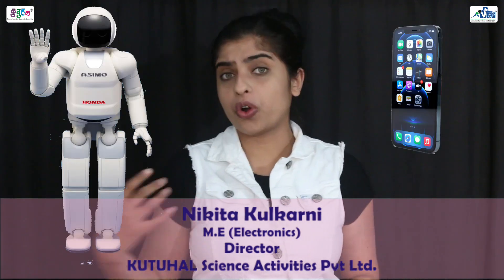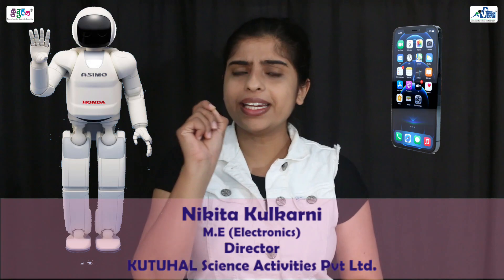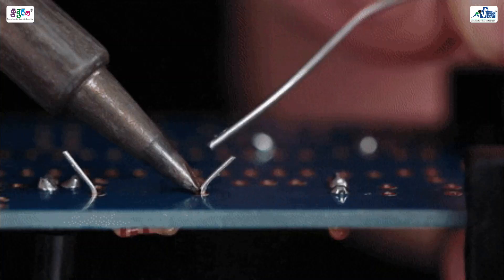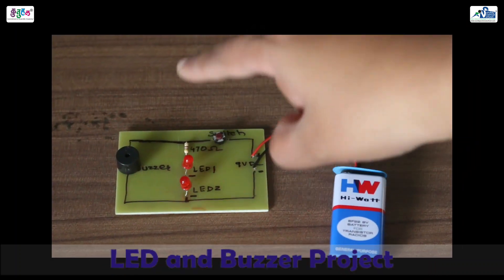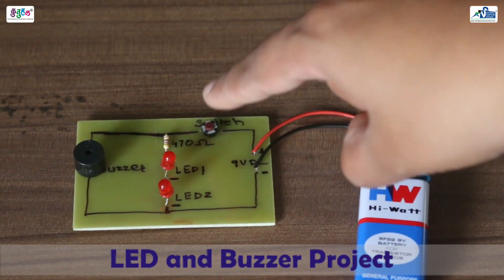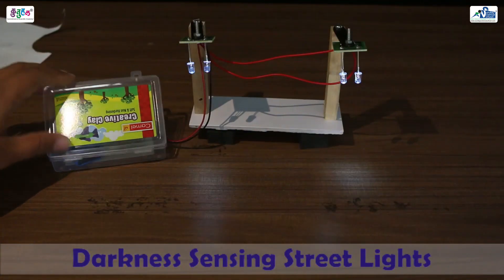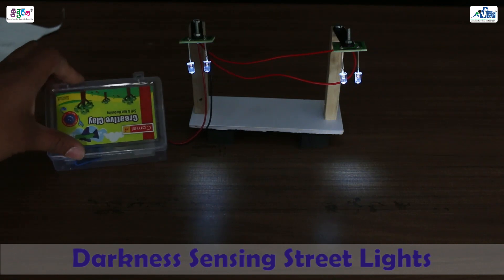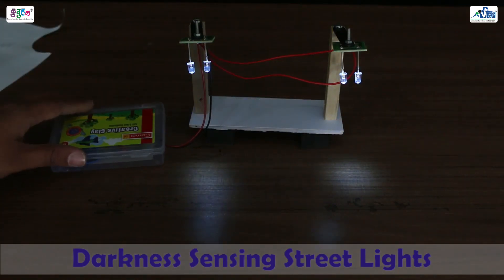It's time for Electronics !!!!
Electronics & Soldering workshop

Learn basics of electronics
Practice on zero PCB
Make running LED project
Make light sensor controller

All take away material including solder gun and stand.

For Std. 6 and onwards
Fees: Rs.950 (includes everything)
21 Nov to 5 Dec (3 sessions)
Platform: Online or Offline

For more details call on